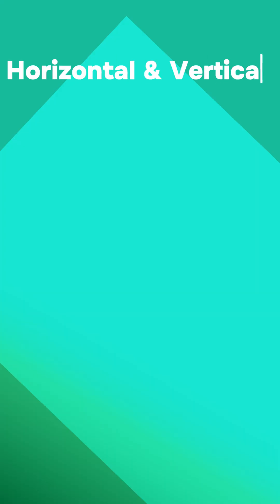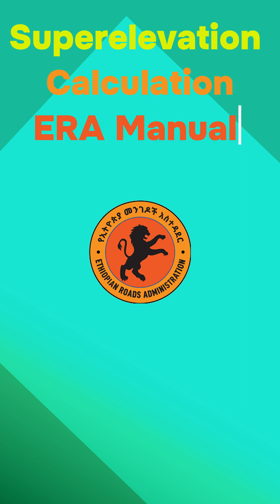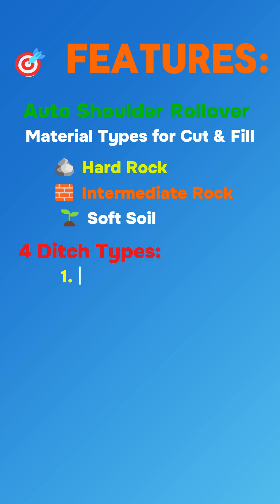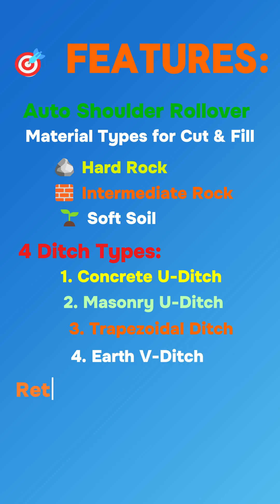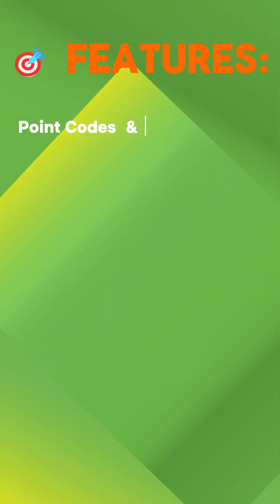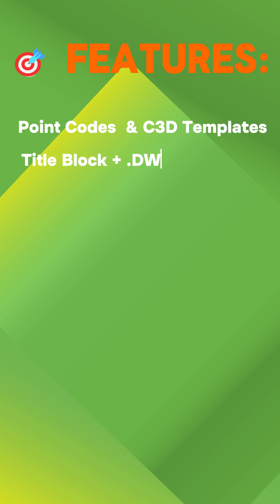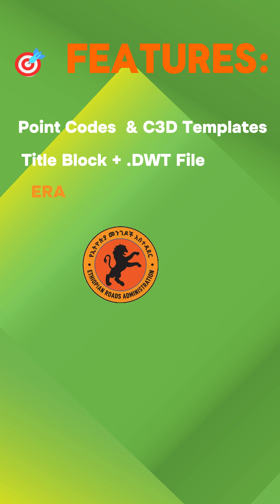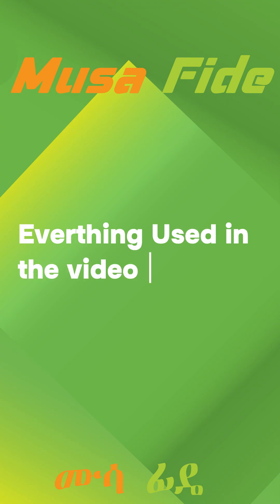CIVIL 3D Made Simple. Go from Zero to Pro with Musa Fide.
Master Civil 3D for Ethiopian Road Design!
Get the full tutorial package — 3hr 17min of real project workflow, subassembly tools, Excel sheets, templates, and more.
🚀 Designed for highway engineers working with ERA 2013 standards.

PLEASE CLICK ON THESE LINKS! THANK YOU!